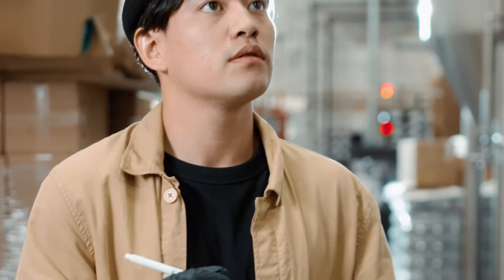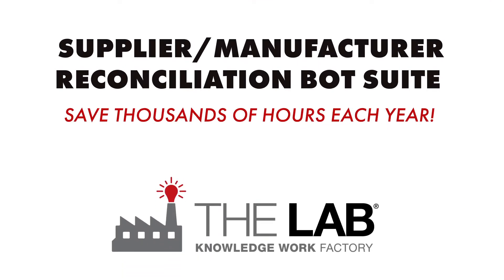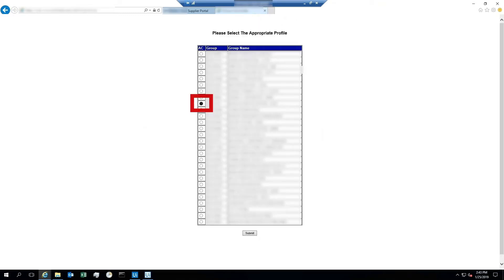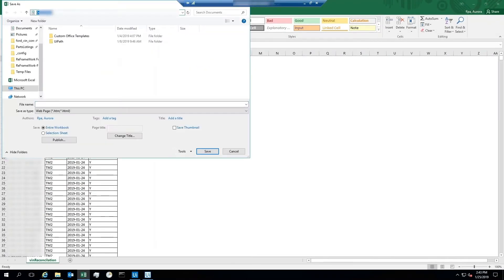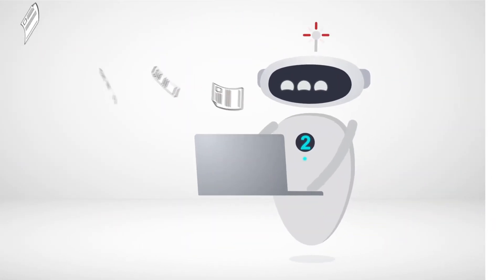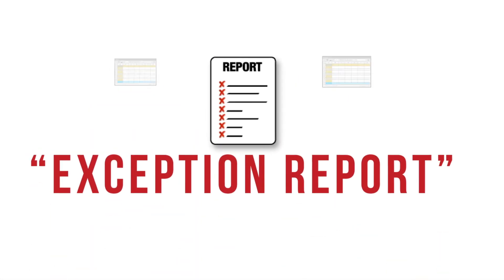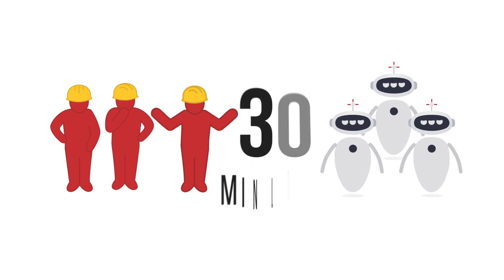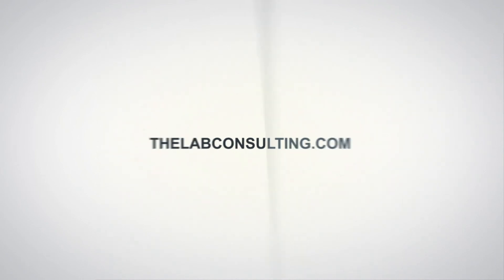Supply Chain and Manufacturing Operations - Robotic Process Automation for Daily Reconciliations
This video demonstrates how The Lab implemented Robotic Process Automation for an OEM parts suppler to global manufacturers. These bots can be implemented all across your business operations for daily vendor, customer order, and other types of reconciliations that occur. Save your business thousands of hours of labor in as little as 6 weeks with RPA implementation from The Lab.